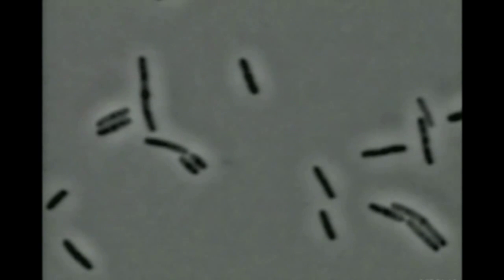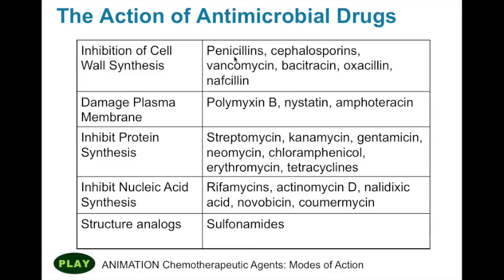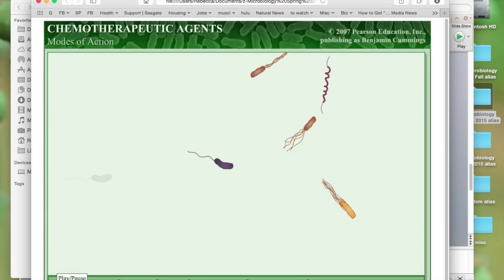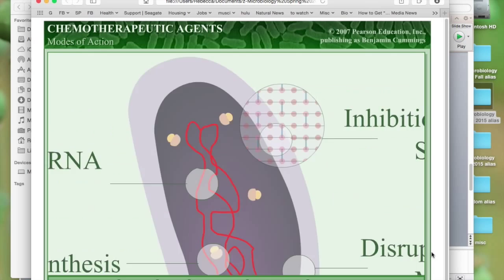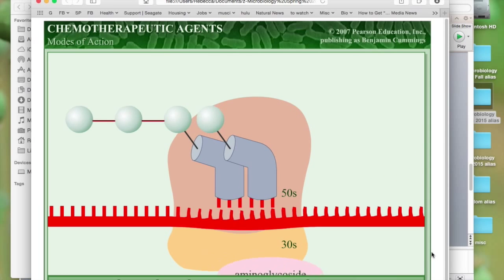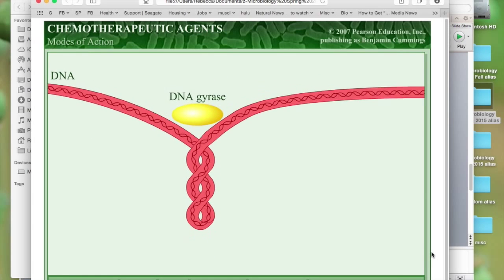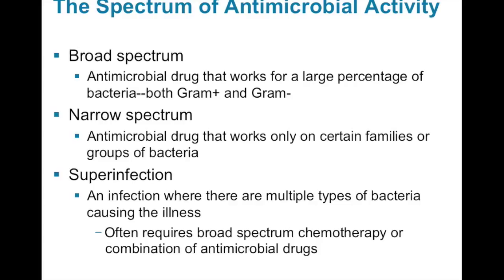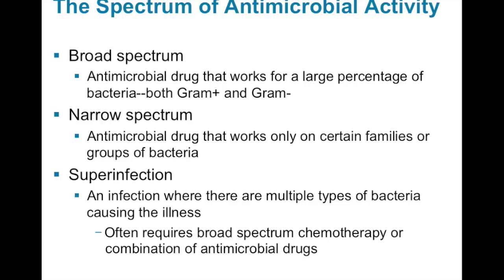Antimicrobial Drugs 1 pt 2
Microbiology 50 Los Medanos College